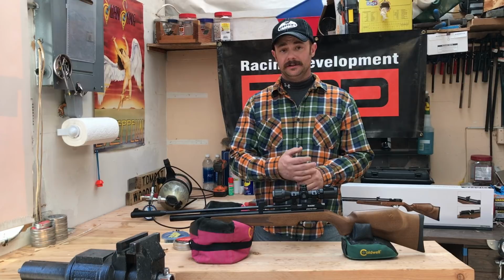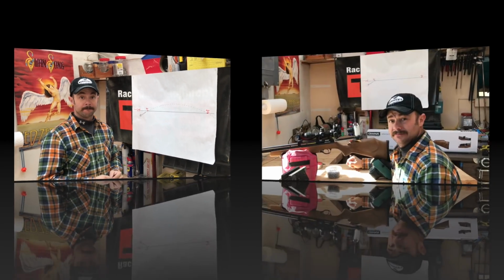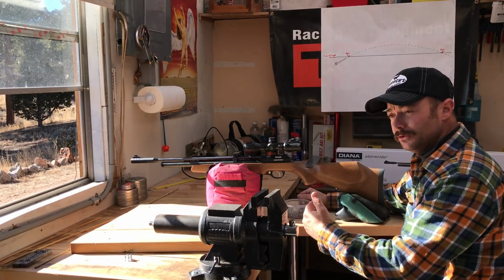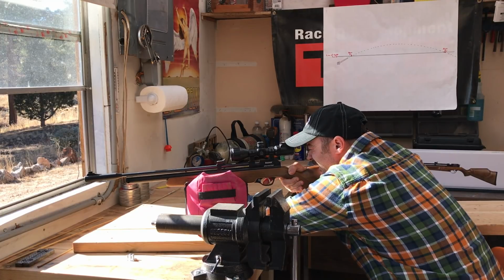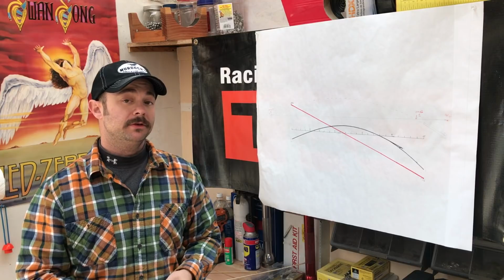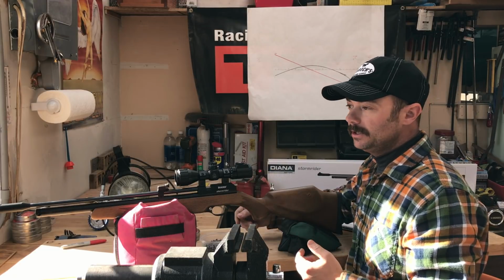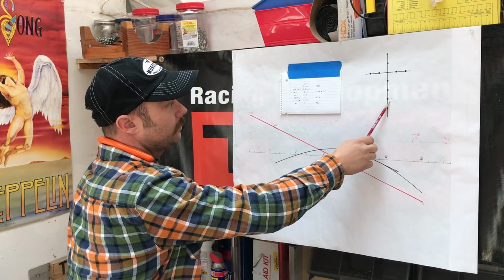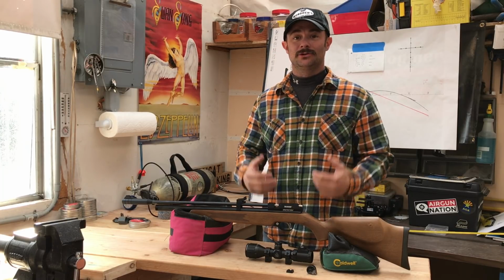A beginner guide to PCP's. Part 2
This is part 2 of 2. This video is about the Diana Stormrider PCP air gun. I go through the process of shooting and decoding the rifle to get the best performance out of it without using any specialized equipment.
You can all help increase the chances of this being given away by watching, sharing, liking, etc. this video. You can even hit the play all button and walk away! :)